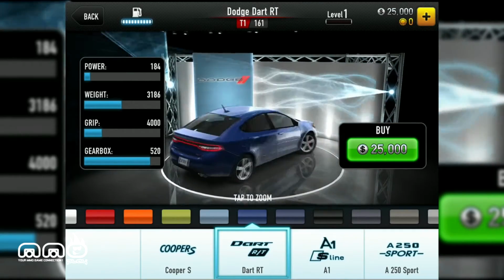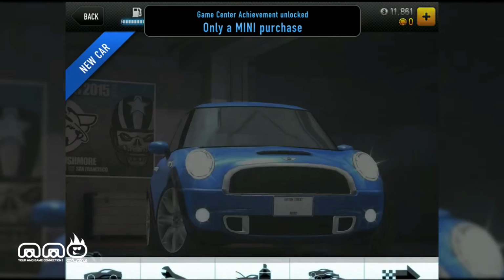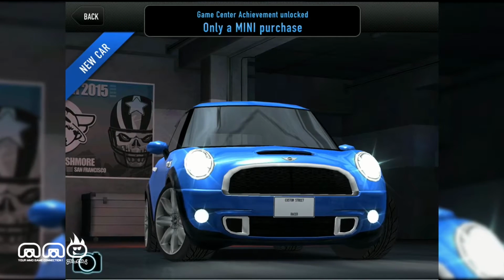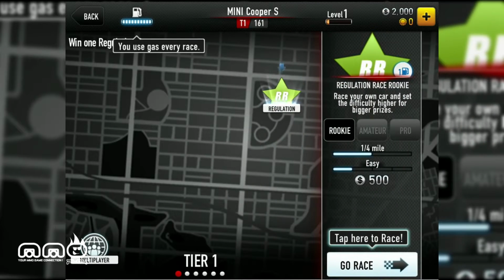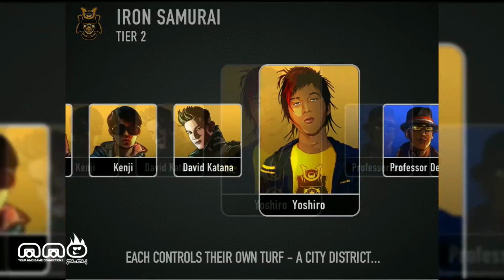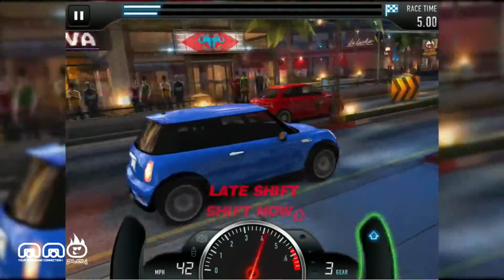CSR Racing Gameplay Review - IOS & Android - HD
CSR Racing is a free Online Racing game for IOS and Android, the game has great graphics and looks beautiful on mobile devices but really lack in offering a solid and fun racing experience.